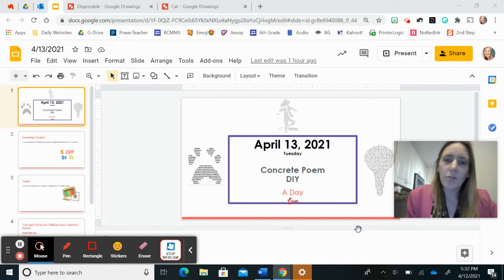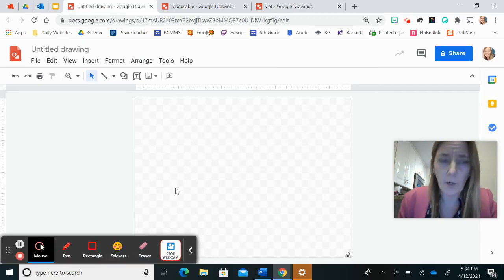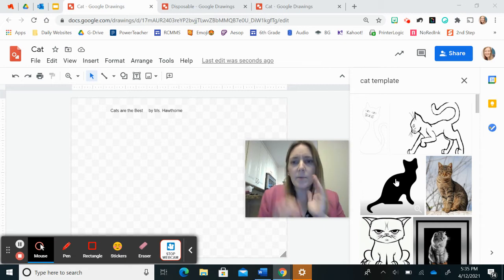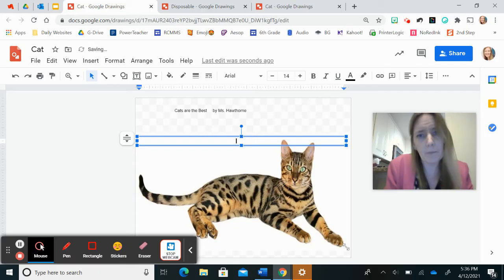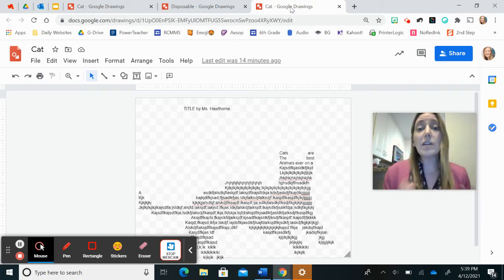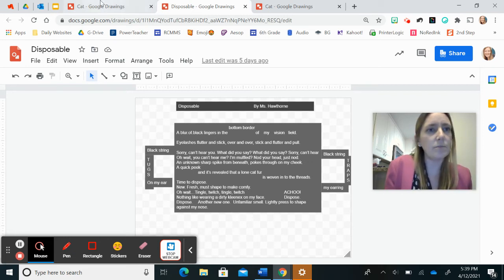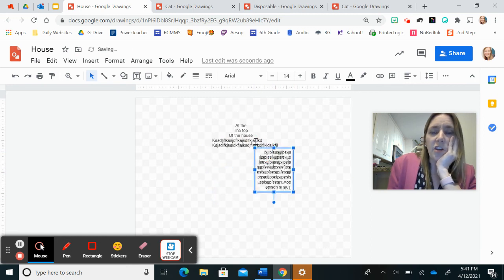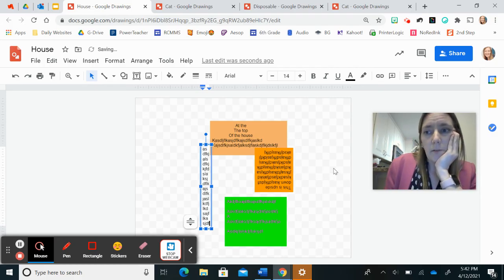How to Create a Concrete Poem in Google Drawings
Want to create a shape poem/ concrete poem? Here are a couple options for you!